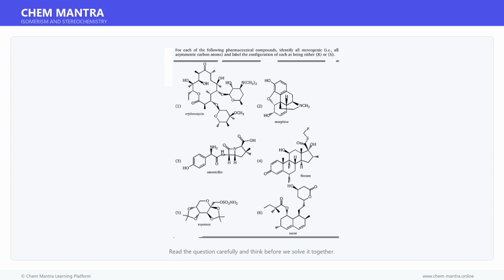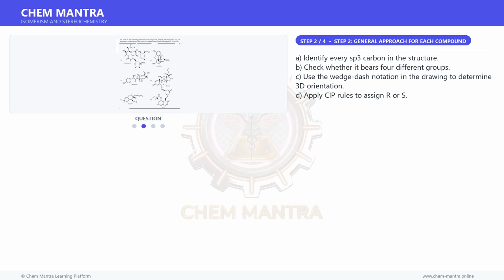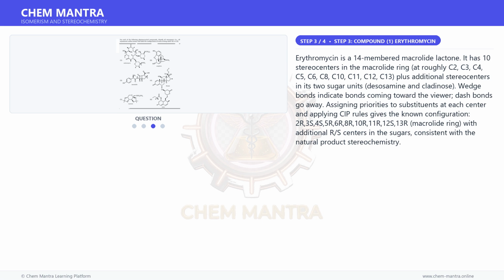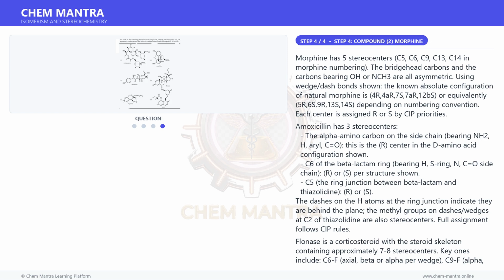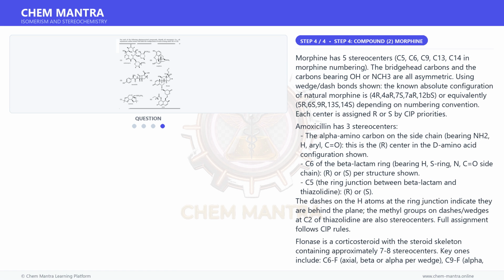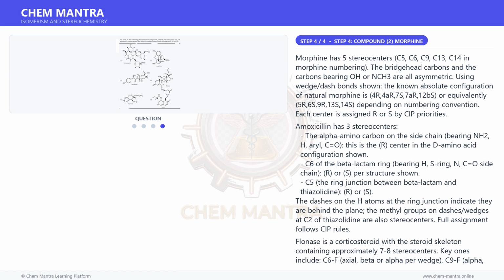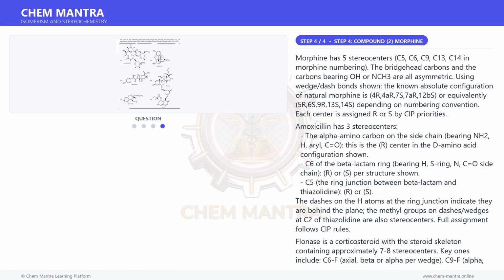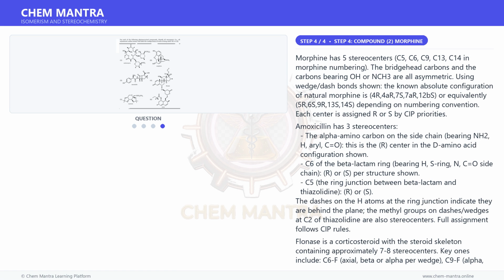A stereogenic (asymmetric) carbon is a s | Isomerism & Stereochemistry | JEE Chemistry | Chem Mantra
📌 Question:
See image

✅ Correct Option: Each compound's stereocenters labeled R/S in answer key: (1) erythromycin, (2) morphine, (3) amoxicillin, (4) flonase, (5) topomax, (6) zocor - see answer key image (page 152)

📚 FREE JEE & NEET RESOURC